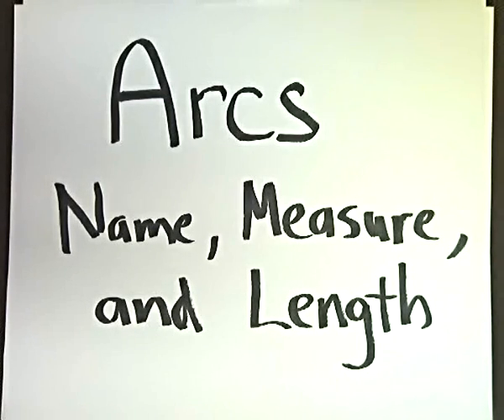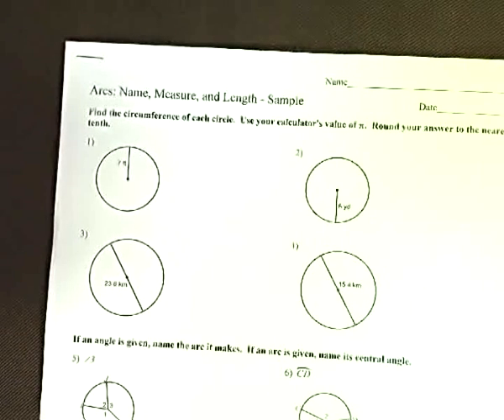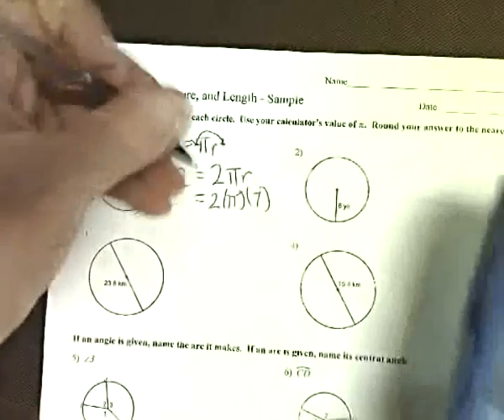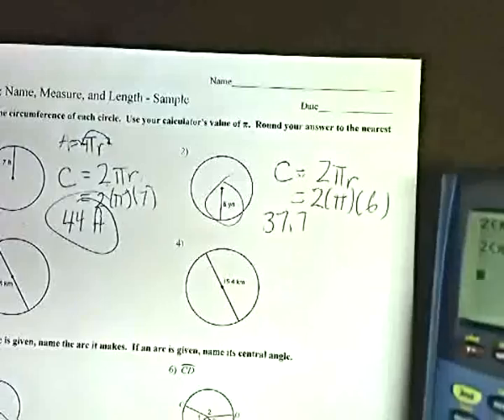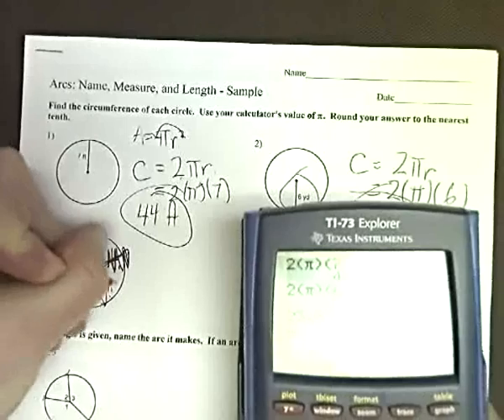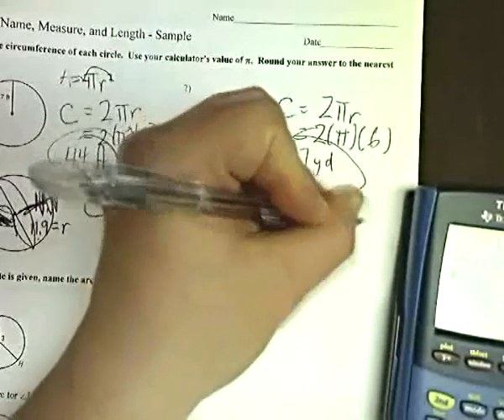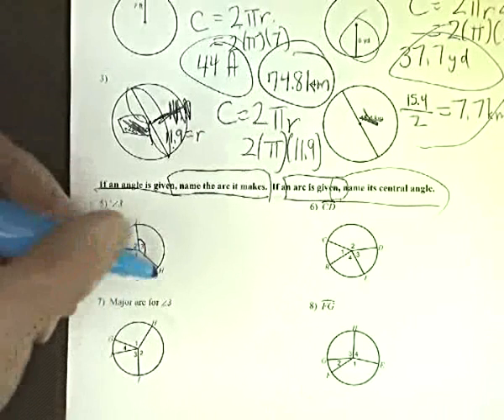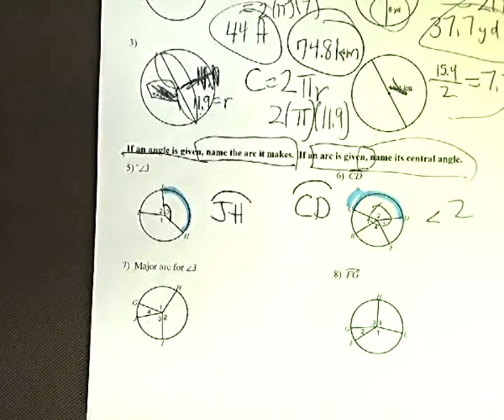Arcs - Name, Measure, Length (part 1)